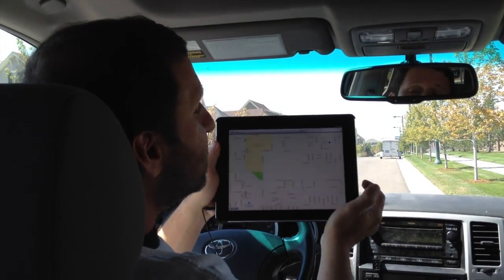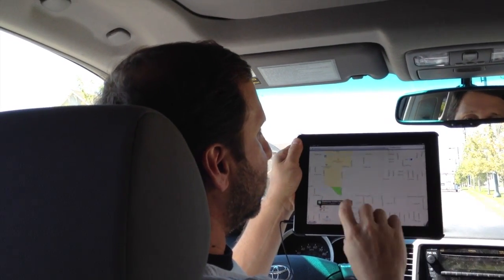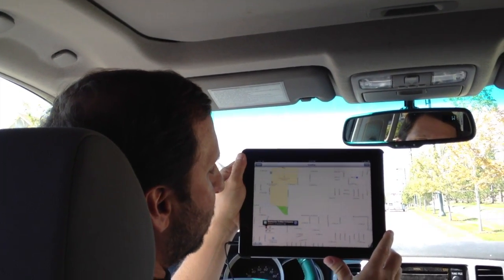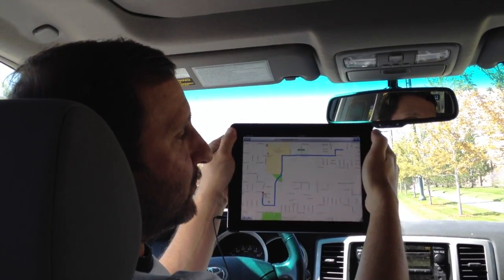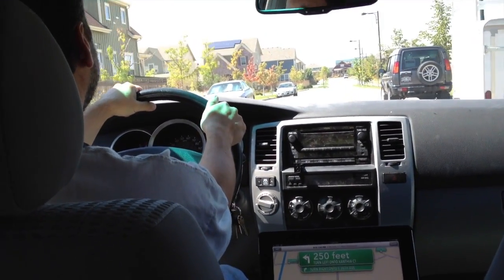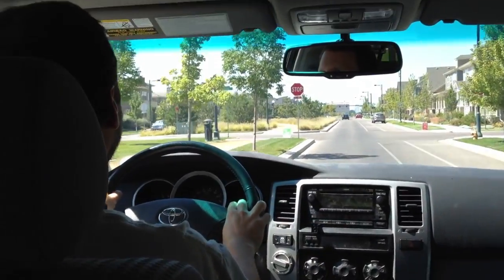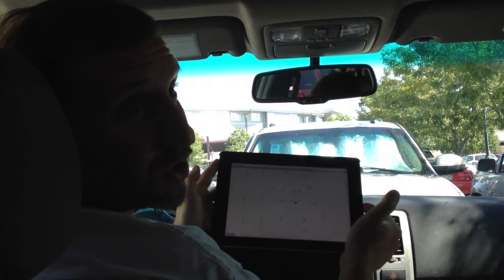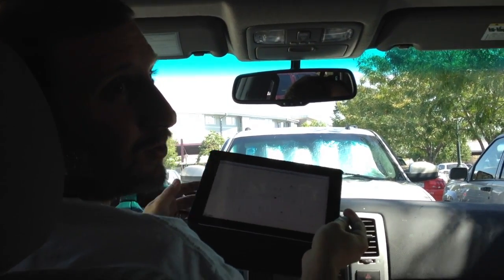iOS 6 Maps App Turn-By-Turn Directions (MacMost Now 764)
iOS 6 has a new Maps app that features turn-by-turn spoken directions. You can use it with the iPhone and the iPad if they are running iOS 6. Watch how turn-by-turn spoken directions gives you basically the same functionality as a built-in car GPS navigation system.